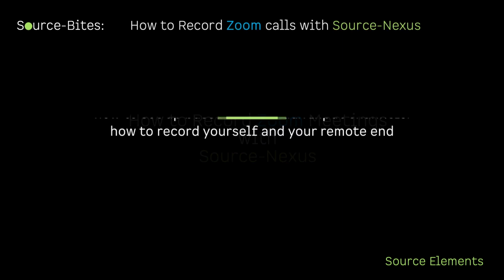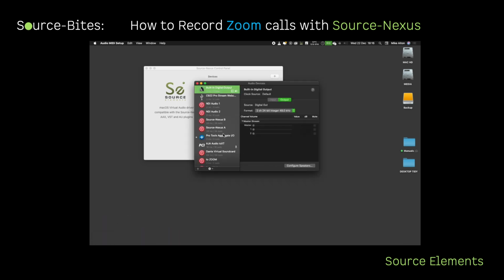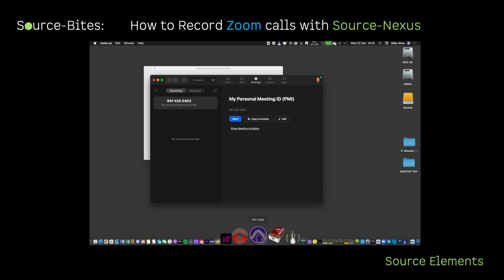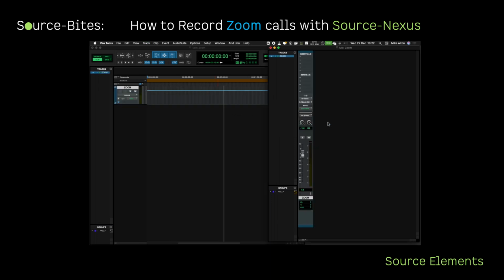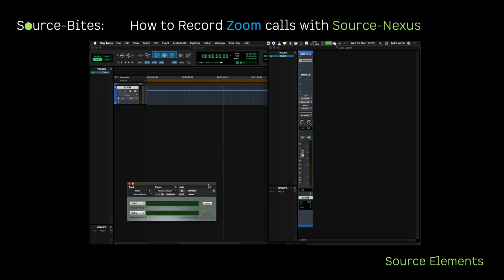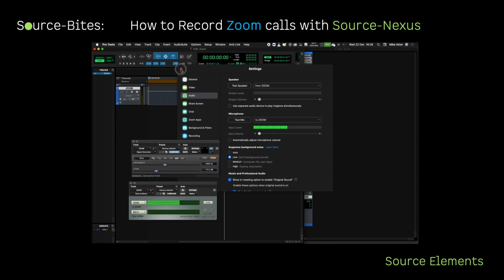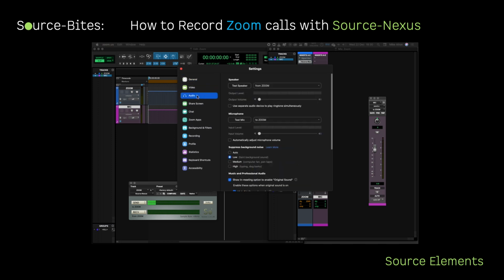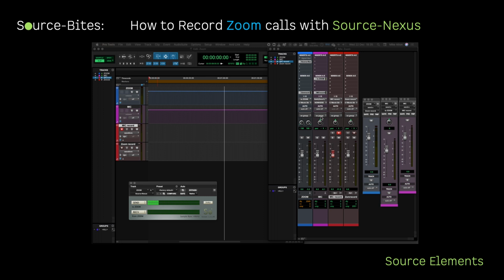Source-Bites: Pro Tools and Zoom made easy with Source-Nexus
This video will show how to use Zoom with Source-Nexus in Pro Tools for pain-free recording and routing. For a free, 15-day trial of Source-Nexus

- You will learn how to set up Zoom with Source-Nexus Control
- You will learn how to use Source-Nexus in Pro Tools, how to set up buses and how to create aux input channels.
- You will learn how to set up record tracks and how record yourself and your remote far end in Pro Tools